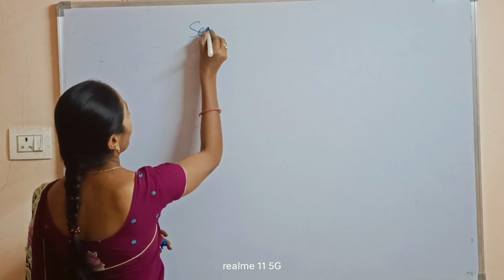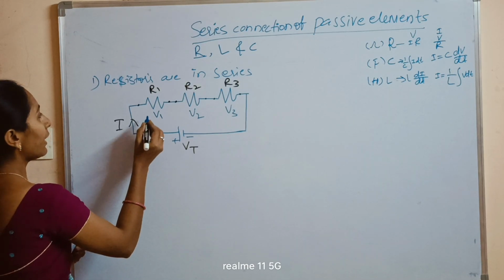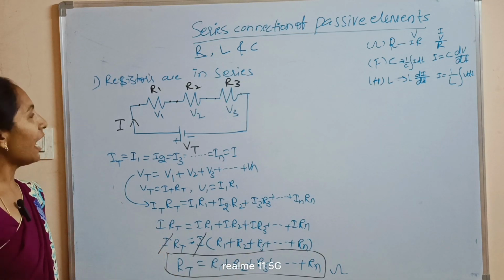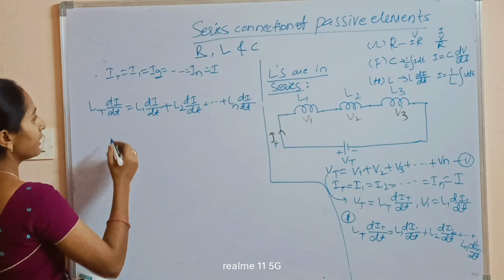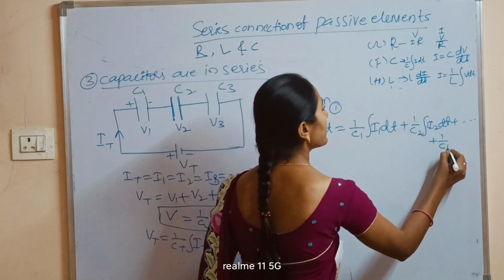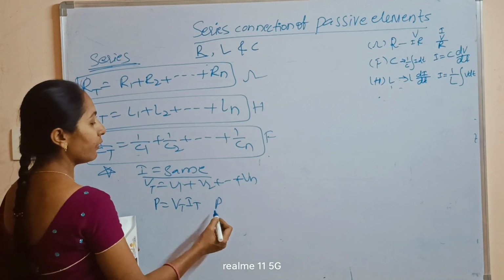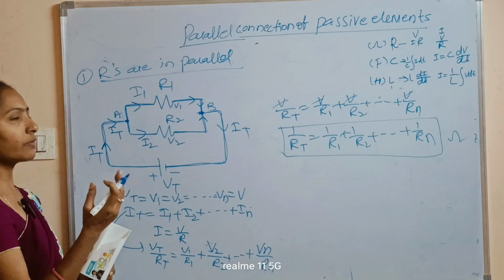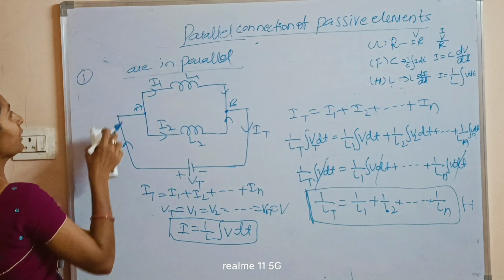series and parallel connection of passive elements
Series and parallel connection of resistance inductance and capacitance